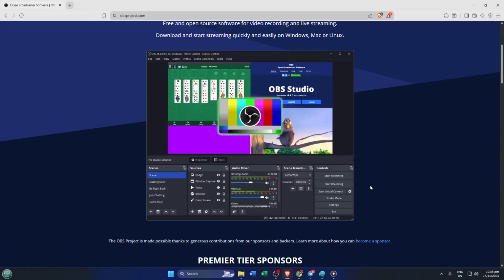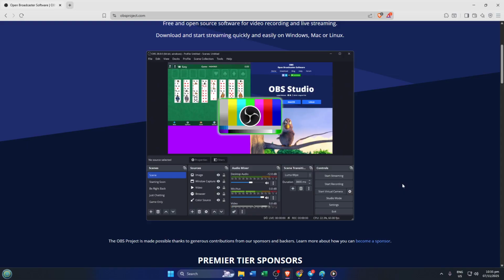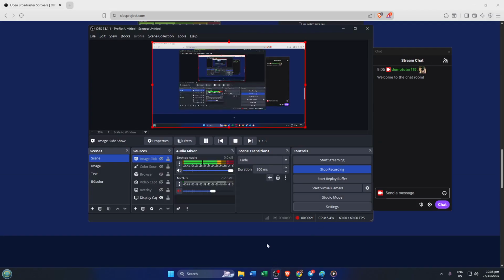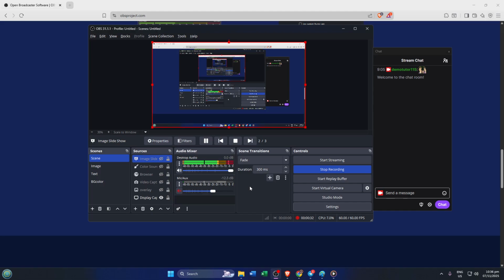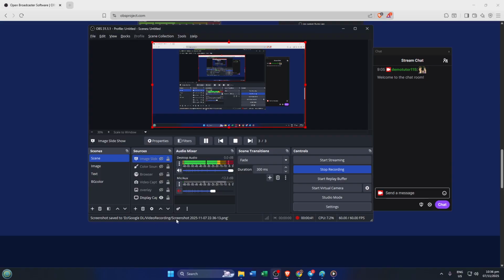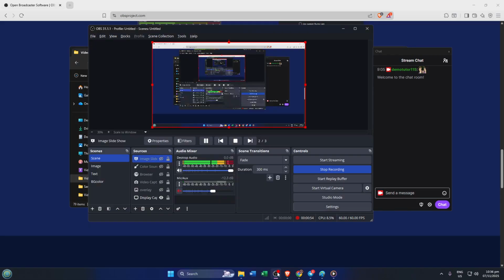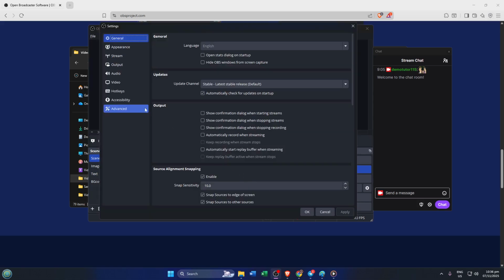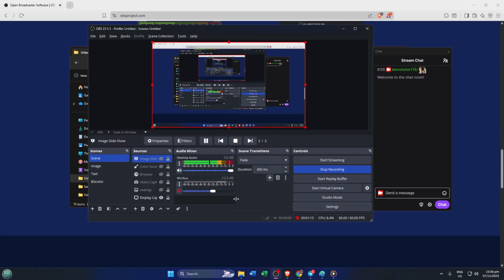How to take screenshot with OBS Studio (Easiest Way)(2026 Guide)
Learn how to take screenshots easily using OBS Studio in this step-by-step tutorial! Whether you're new to OBS or looking to expand your screen capture skills, this guide covers everything you need.

Timestamps:
00:00 Introduction
01:10 Setting up OBS Studio for screenshots
03:30 Configuring image format and save location
05:00 Capturing a screenshot manually
06:30 Using hotkeys for quick screenshots
07:45 Tips for best quality and troubleshooting

Features Covered:
- Manual and hotkey screenshot capture
- Customizing your screenshot settings
- Saving to specific folders
- Supported platforms: OBS Studio on Windows, macOS, and Linux